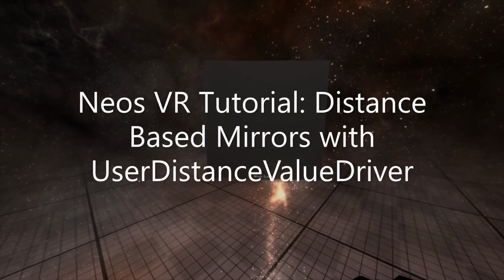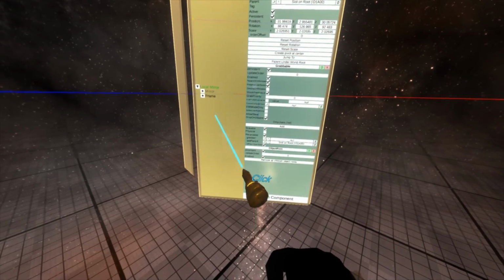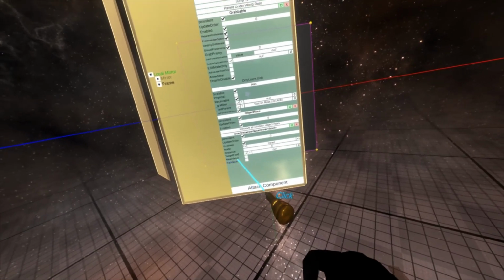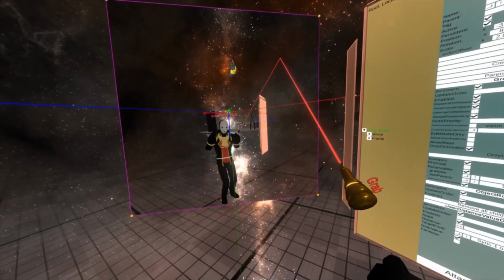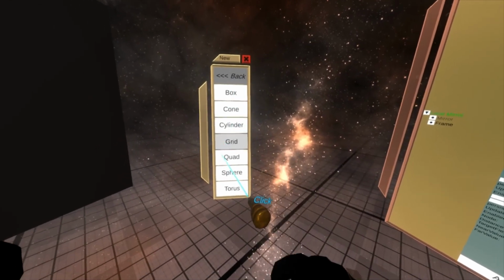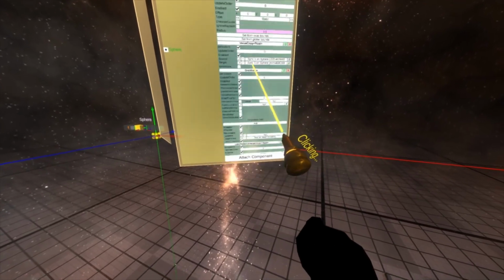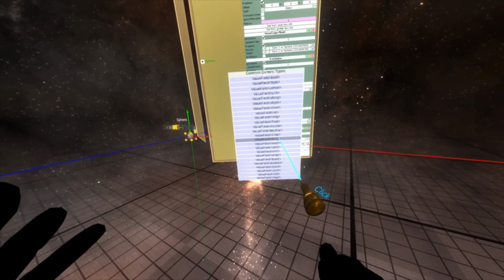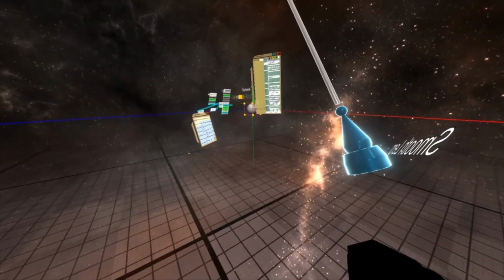OLD: Neos VR Tutorial: Distance Based Mirrors with UserDistanceValueDriver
UserDistanceValueDriver lets you change values based on a user's distance to an object. Its local and super useful!